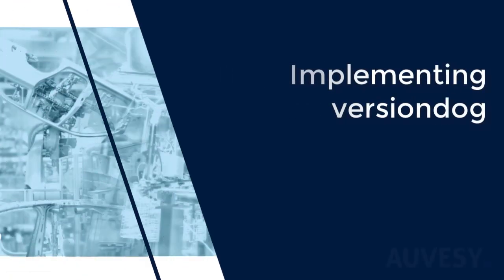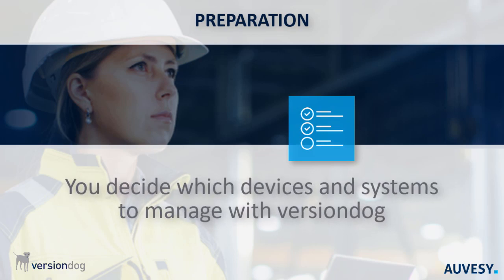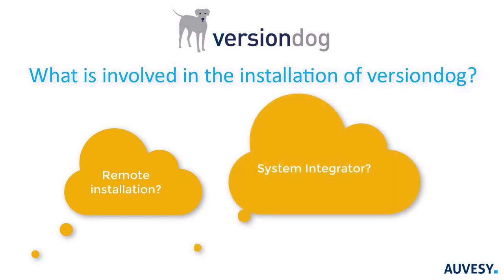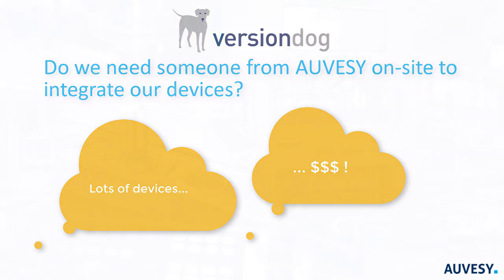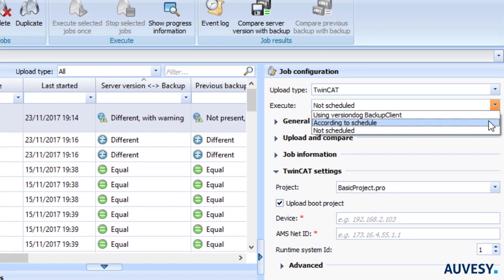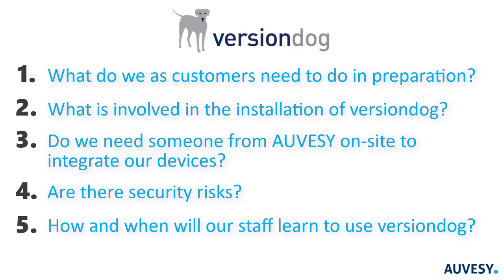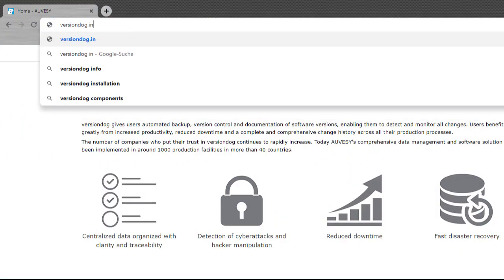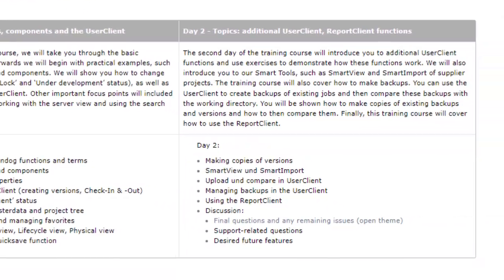How easy is it to get versiondog up and running?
It's a lot quicker and easier to implement versiondog than you may think. Here we answer the five most frequently asked questions about what is involved. We want you to start saving time and money without delay.